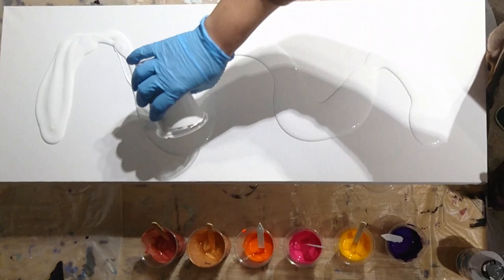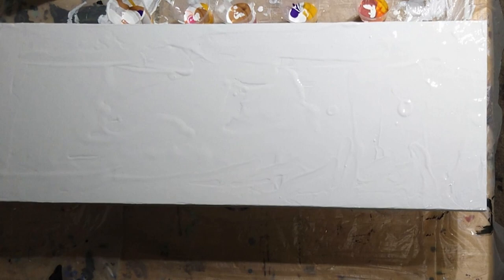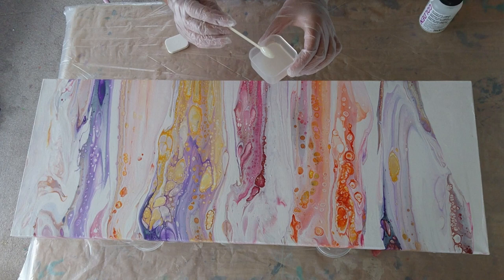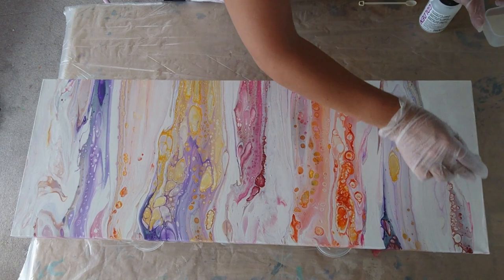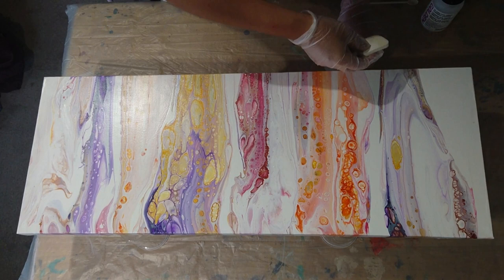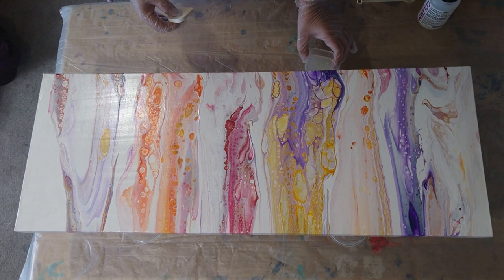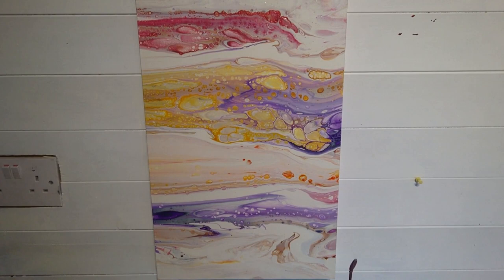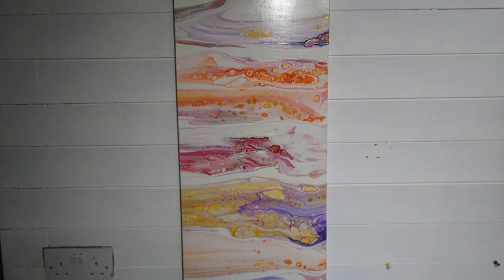[052] Vibrant cells summery streaks, Quick fluid Art! From start to varnish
Welcome back to another fluid art video from Louisepetriearts! This video uses a ton of editing techniques to help me keep these videos smooth and keep the length down, hope you like them and the added music for a change!
Here is the recipe that I used and any brand names where applicable...
White is made up from several different branded whites.
Unbranded metallic Red/Copper Acrylic
Unbranded pearlised Gold Acrylic
Orange is Chiltern arts Acrylic neon and Crawford and Black Orange Acrylic
Pink is Crawford and black Deep Red Acrylic, Brunel Franklin Cadmium Red Acrylic and unbranded White Acrylic.
Yellow is Colvin and co Gamboge with Colvin and co Lemon yellow.
I mixed all of my paints 1 part paint, 1 part Liquitex pouring medium, and 1 Part water. (Give or take)
The silicone I used is Everbuild all purpose silicone and two drops were well stirred into all colours except white.
Purple is Crimson and Blake Violet